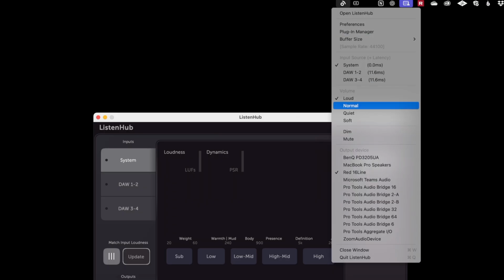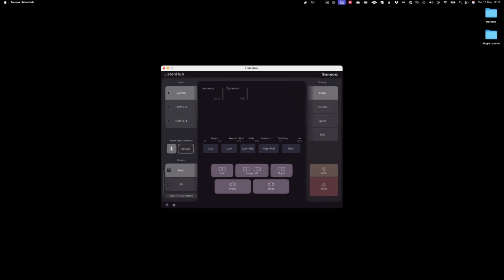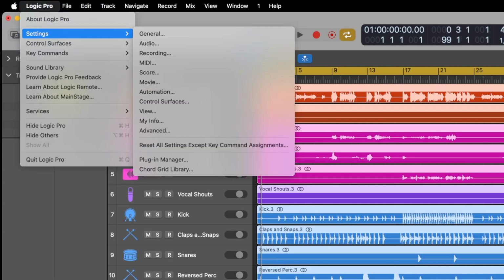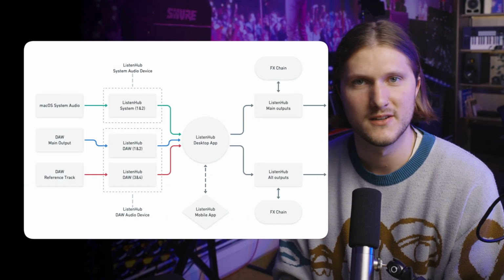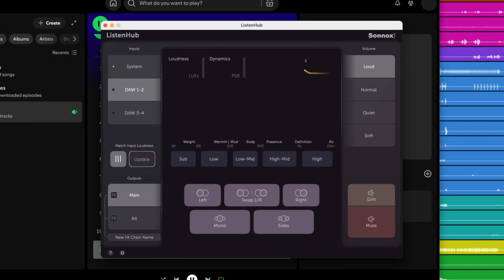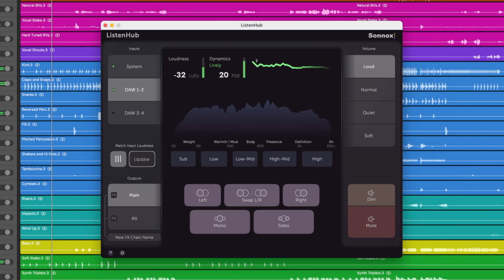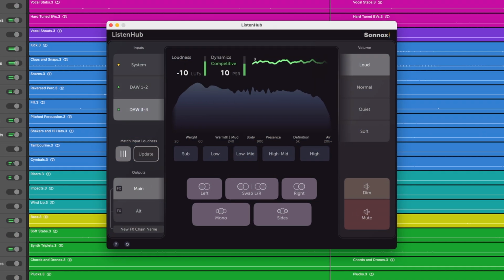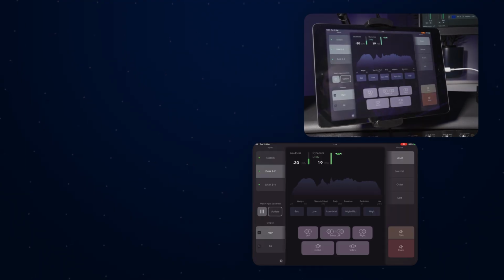Sonnox ListenHub Tutorial: Full Setup and Audio Routing (Beginner's Guide)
Learn how to set up Sonnox ListenHub in this complete step-by-step tutorial!

ListenHub lets you easily compare your mixes to professional references from streaming services like Spotify, Apple Music, YouTube, or your local files. Check frequency balance, dynamics, stereo width, and loudness to ensure your mix shines on any platform.

🔍 In this video, you’ll learn:

– How to install and configure ListenHub
– Routing audio from your DAW and system
– Using A/B switching for mix referencing